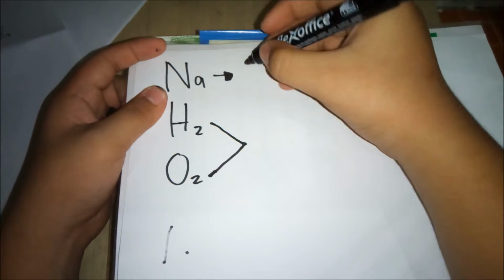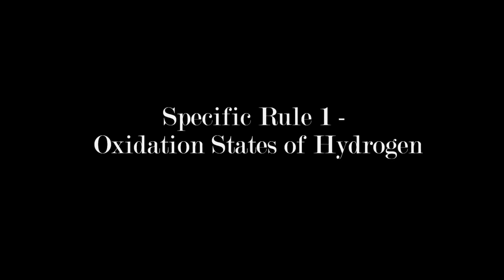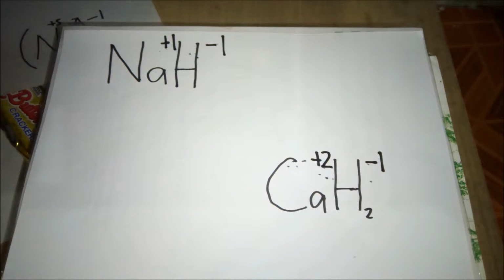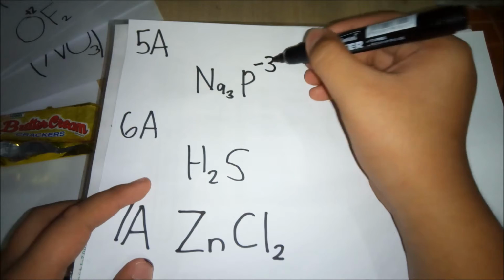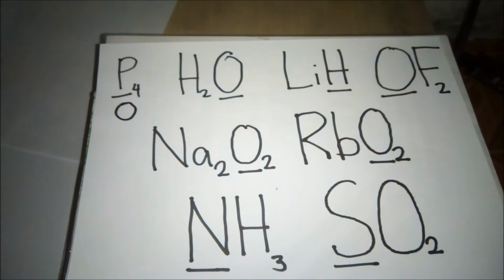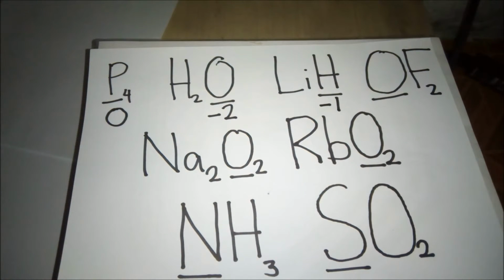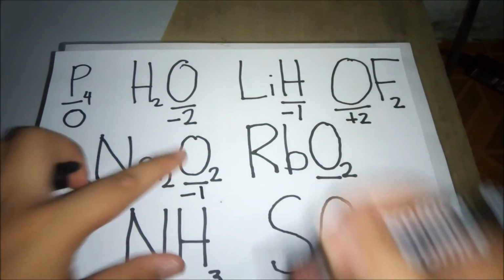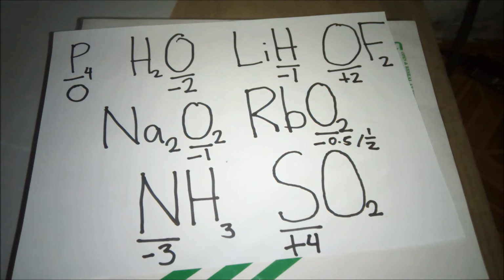Rules in Assigning Oxidation States